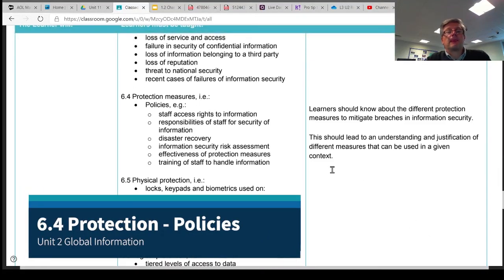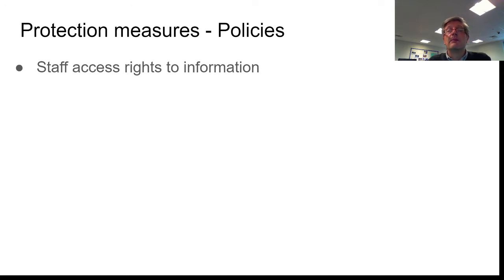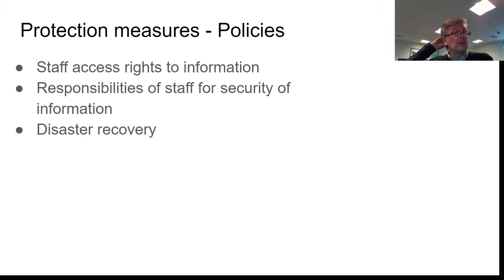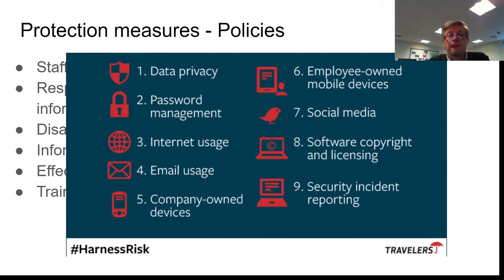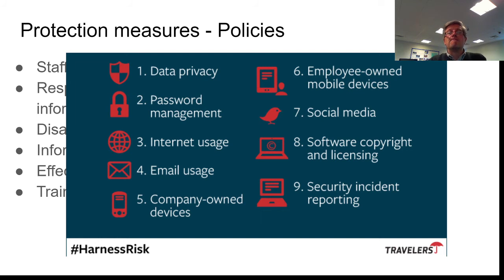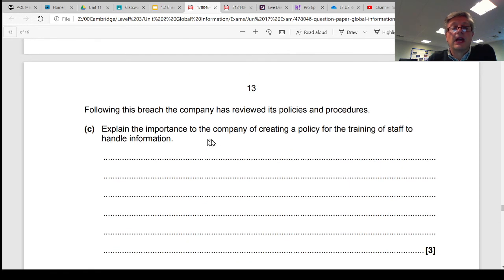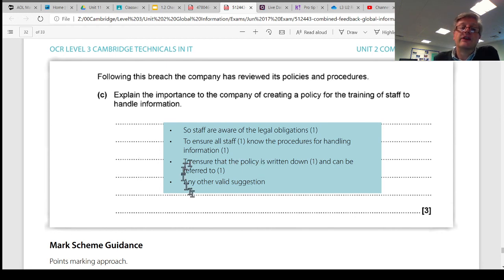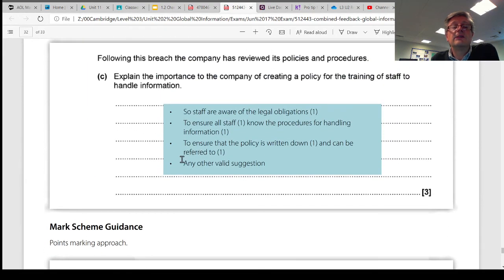6.4 Policies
Information Security Policies